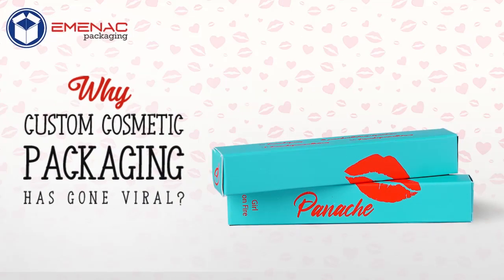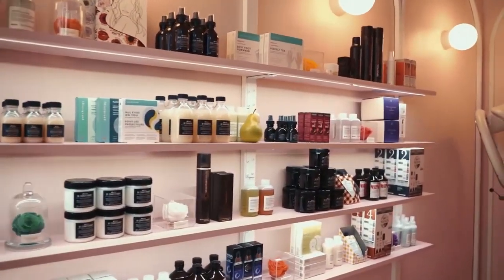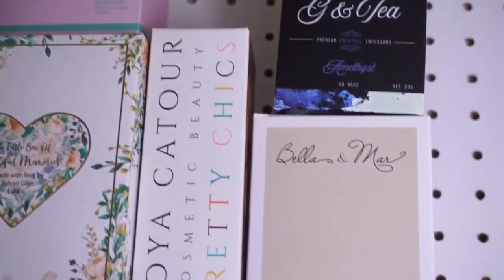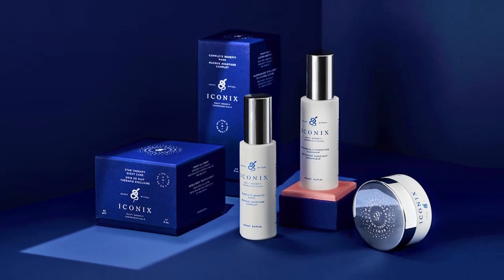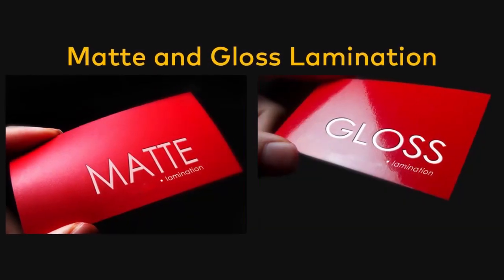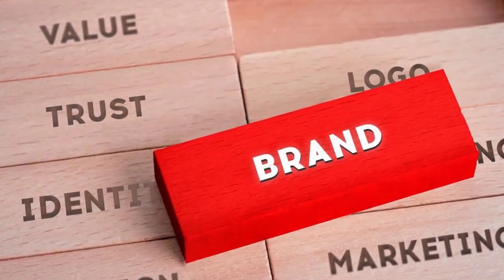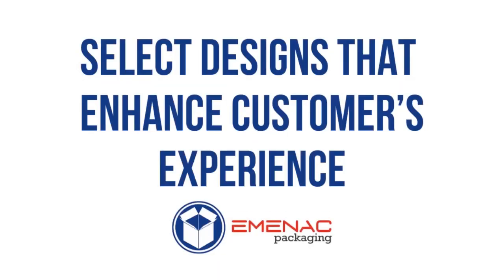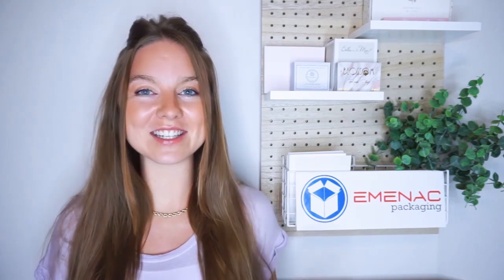Custom Cosmetic Packaging Has Gone Viral?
Welcome to our packaging expert video about effective design tips for your custom cosmetic packaging needs that will illustrate the essential reasons behind the aesthetic appeal of these boxes. In the cosmetic industry, the preferences of the target audience are motivated by beauty so you need to incorporate it in your packaging boxes too.

The following points will guide you on how you can obtain impressive custom cosmetic boxes:

1. *Real Beauty Lies in Simplicity*:

By using a simple design in your packaging boxes, it will be easy for the customer to grab the pivotal point of your brand message without spending much cognitive resources.

𝟐. 𝐀 𝐋𝐢𝐭𝐭𝐥𝐞 𝐆𝐨𝐥𝐝 𝐃𝐨𝐧’𝐭 𝐇𝐮𝐫𝐭 𝐍𝐨𝐛𝐨𝐝𝐲:

You can add a royal and posh feel to your custom cosmetic boxes by using gold and silver foil stamping. As people have set feelings towards gold and silver, it will become the main source of attraction for the customers.

𝟑. 𝐇𝐚𝐩𝐭𝐢𝐜 𝐀𝐩𝐩𝐞𝐚𝐥 𝐓𝐡𝐫𝐨𝐮𝐠𝐡 𝐏𝐚𝐜𝐤𝐚𝐠𝐢𝐧𝐠:

Texture is also important in cosmetic packaging. You can obtain a glossy look and smooth surface by using lamination and a varnish finish.

𝟒. 𝐄𝐱𝐩𝐥𝐚𝐢𝐧 𝐘𝐨𝐮𝐫 𝐁𝐫𝐚𝐧𝐝 𝐒𝐭𝐨𝐫𝐲 𝐚𝐧𝐝 𝐕𝐚𝐥𝐮𝐞𝐬:

All of your efforts to create the perfect packaging will be appreciated and noticed by the customers. These boxes will act as your brand ambassador to represent your brand’s story and values to them.

𝟓. 𝐃𝐞𝐬𝐢𝐠𝐧 𝐓𝐡𝐚𝐭 𝐄𝐧𝐡𝐚𝐧𝐜𝐞𝐬 𝐂𝐮𝐬𝐭𝐨𝐦𝐞𝐫’𝐬 𝐄𝐱𝐩𝐞𝐫𝐢𝐞𝐧𝐜𝐞:

Don’t overlook your product presentation, when it attracts new customers to your cosmetic brand by getting inspiration from your existing customers as they share their thrilling unboxing experience on social media.